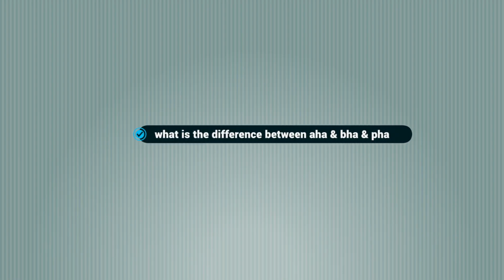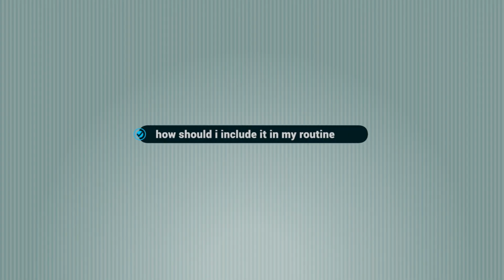ALL ABOUT CHEMICAL EXFOLIANTS IN YOU SKINCARE AHA BHA PHA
chapters

00:00 intro
01:14 what are chemical exfoliants
03:37 Lisen skincare
5:34 what is the difference between aha & bha & pha
11:30 what are the benefits of using chemical exfoliants
12:11 how should i include it in my routine
14:44 how long do chemical exfoliants take to show results
15:23 can i use actives together

Filming + Editing + Planning Equipment and must haves
Camera + Lens
SD Card
Phone Holder
Content Planner
Uniball Pen set